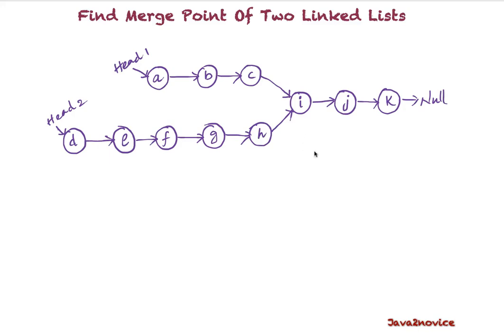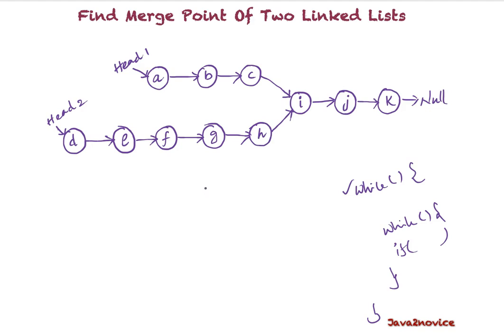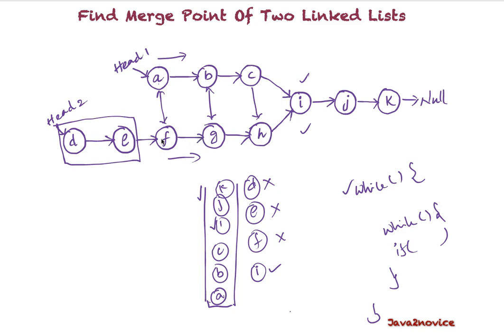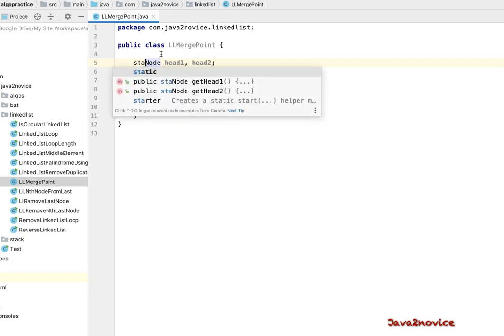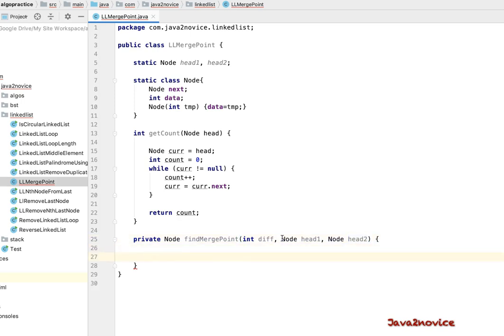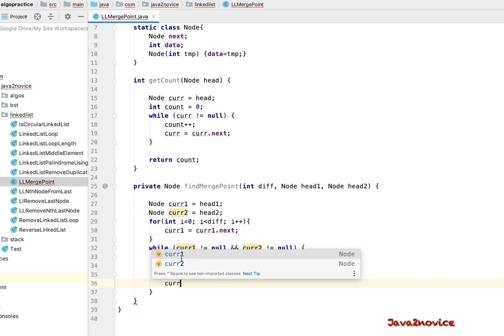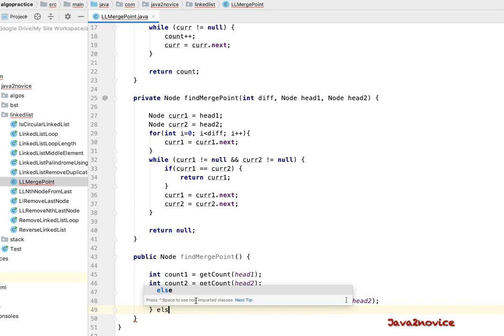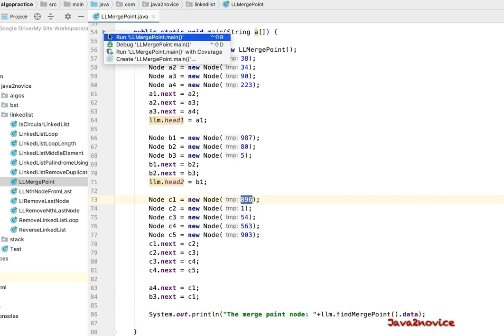Find Merge Point of Two Linked List | Intersection Point of Two Linked List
Find Merge Point of Two Linked List | Find Intersection Point of Two Linked List

Write a program to identify Merge Point / intersection Point of Two Linked Lists.